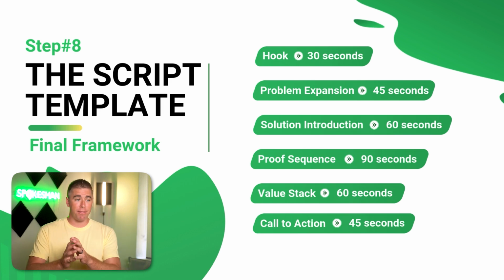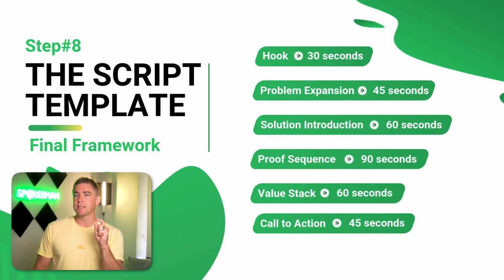How to Create High-Converting Video Sales Letters (VSL)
Ready to level up your video presence?

After creating 30+ successful VSLs for tech companies, I've uncovered a surprising pattern: the highest-converting videos don't follow the traditional "problem-agitate-solve" formula at all. Instead, they use a unique approach that most marketers overlook.

In this video, you'll learn the exact Hook Hierarchy that captures attention, the Engagement Engine that keeps viewers watching, and the Proof Path that builds unshakeable trust. I share real examples of how simpler, more authentic videos consistently outperform over-produced ones, and why most sales automation actually hurts your conversion rate.

Whether you're selling a $50 subscription or a $5,000 enterprise solution, these proven techniques will help you transform your sales videos into powerful conversion tools.